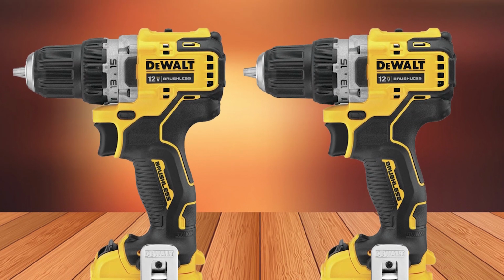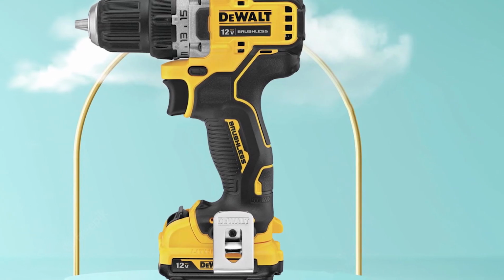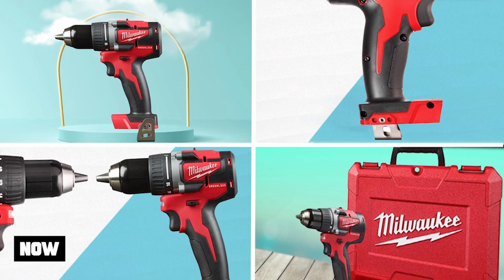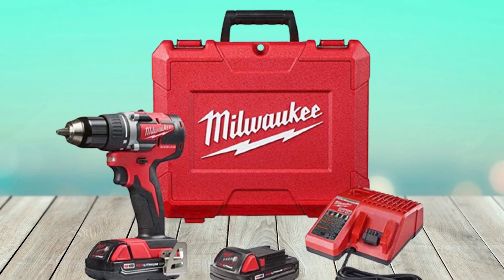Best Drill in 2026 : The Drill That Will Make Your Home Projects a Breeze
Get From Gere:

1 . DEWALT 20V MAX Cordless Drill DCD791D2
2 .  BOSCH PS31-2A 12V Max Two-Speed Drill
3 . DEWALT XTREME 12V MAX* Cordless Drill DCD701F2
4 . Milwaukee 2801-22CT M18
5 . RIDGID 18V

A good cordless drill is perhaps the most indispensable tool in a workshop. Equally adept at drilling holes as it is driving screws, this must-have tool is a key player in projects as wide-ranging as building a bookshelf to installing a towel bar.

Some of the footage used in this video is not original content produced by Best Deal Express Portions of stock footage of products was gathered from multiple sources including, manufactures, fellow creators and various other sources.